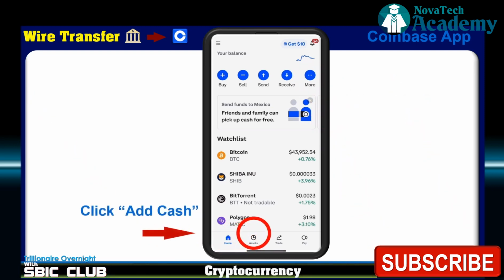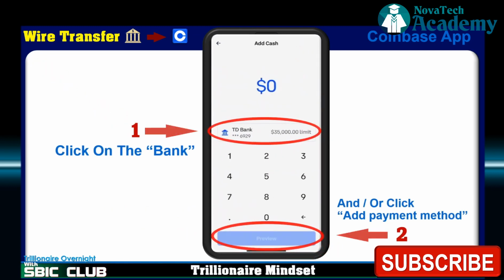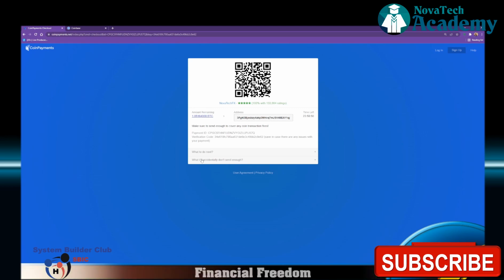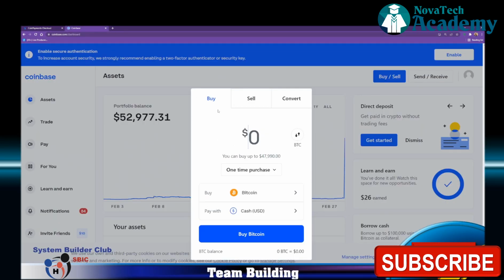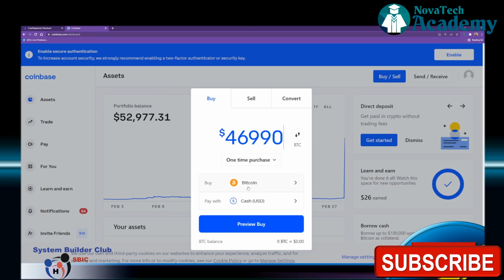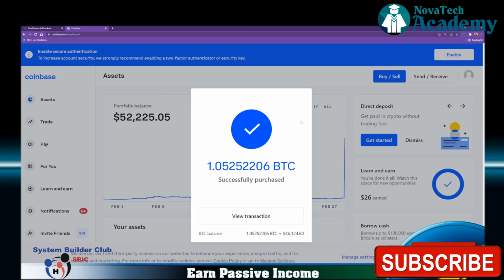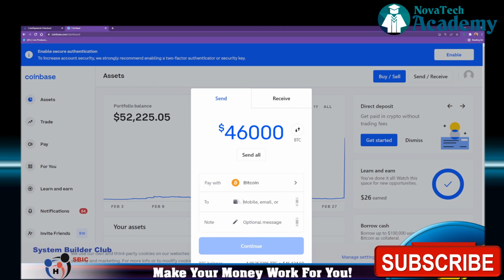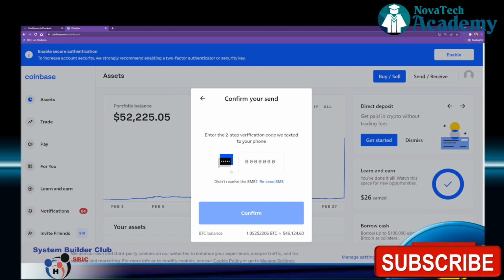Wire Transfer Funds To NovaTech | How To Make Money While Sleeping | How To Earn Passive Income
Exclusive rights to trillionight.com, billionight.com, and SBIC Club In this Channel, you will find all the tips and tricks about earning passive income. Learn the skills and knowledge to make informed and effective financial decisions. We don't claim to be financial advisors.